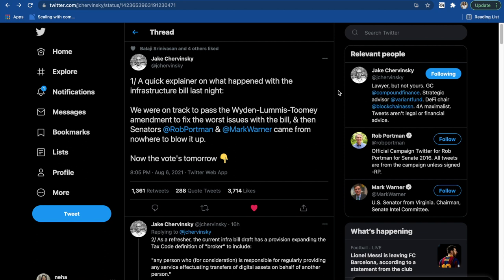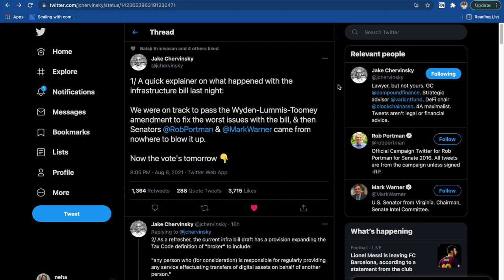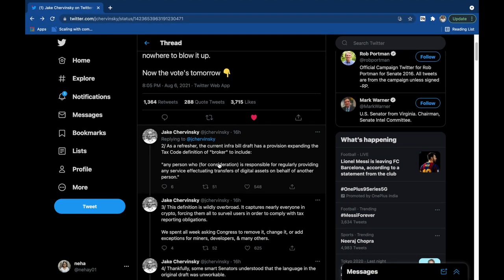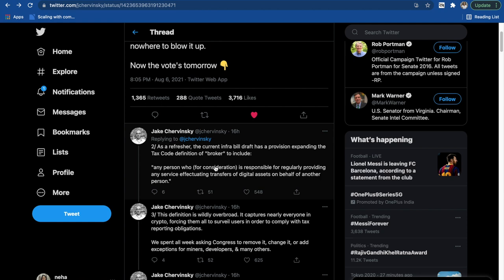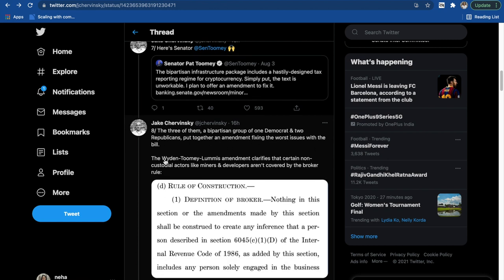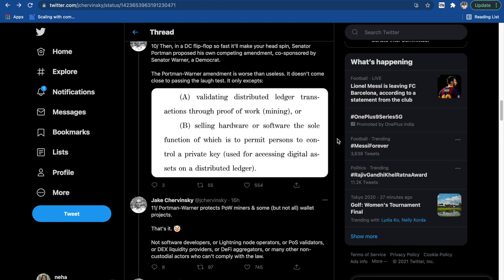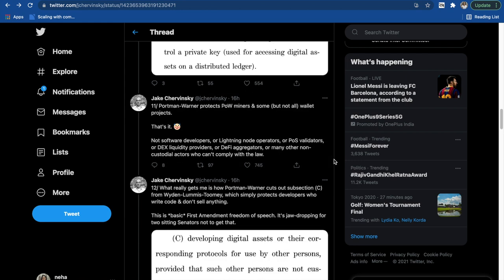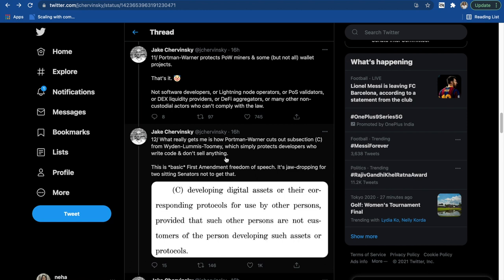Infrastructure Bill Impact on Crypto Explained | Tommey-Wyden-Lummis vs Warner-Portman Amendment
We discussed about current infrastructure bill draft and proposed amendments. Among these two Tommey-Wyden-Lummis amendment is the sensible one.
Verdict is yet to come.